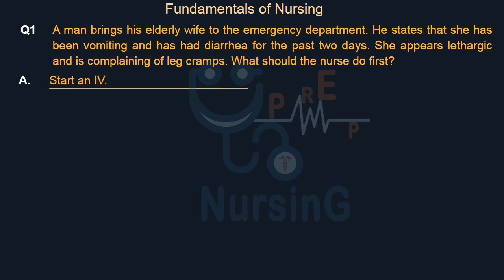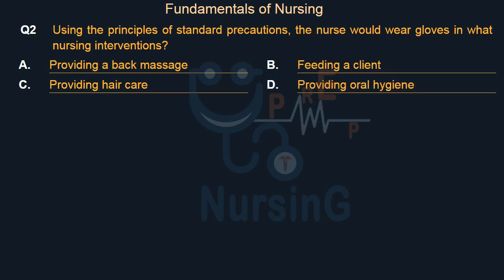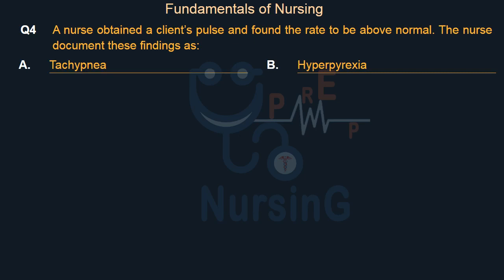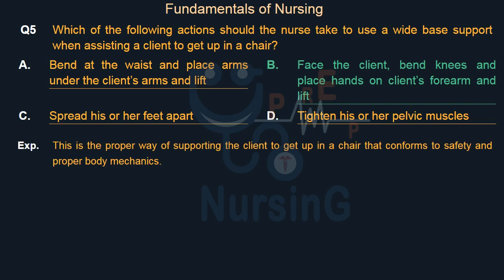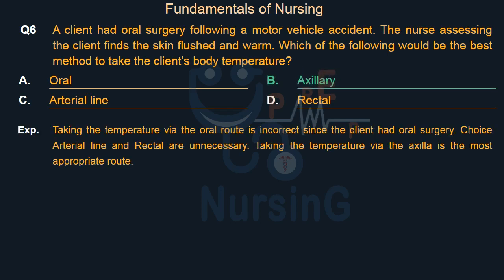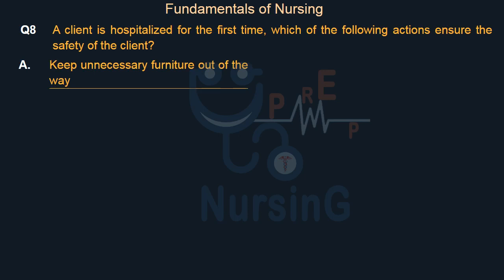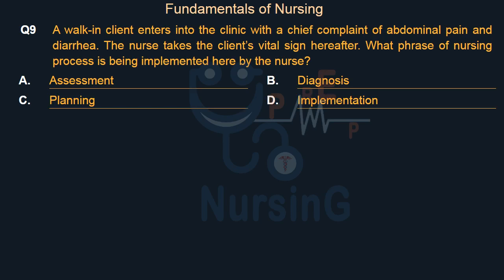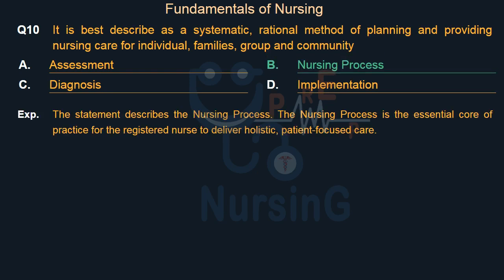Fundamentals of Nursing MCQ Part 18 | NursinG PREP | Nursing Preparation | The Study Blog | Nclex